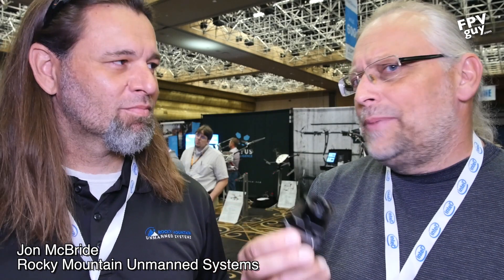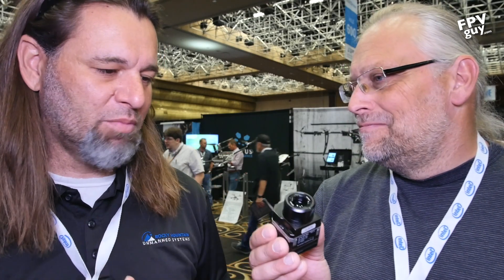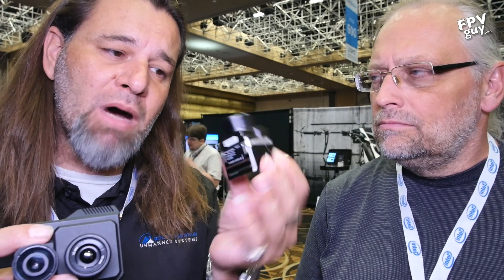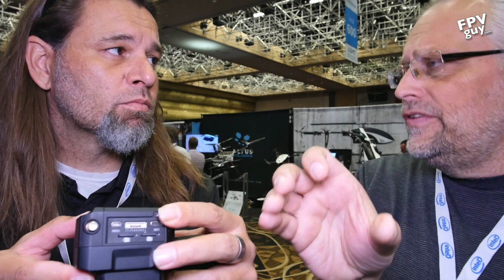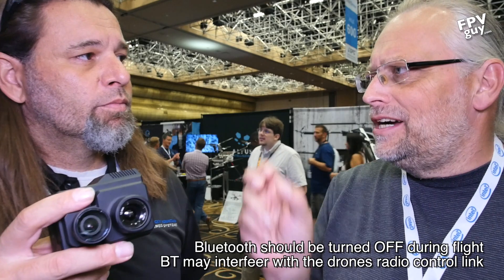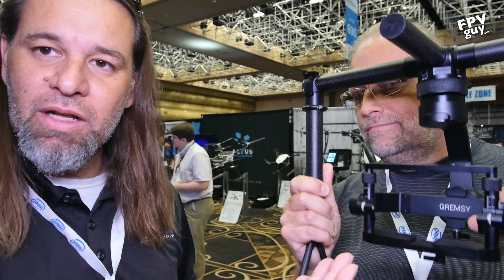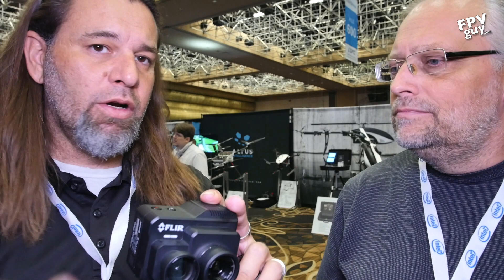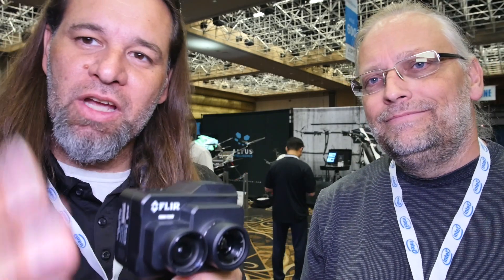InterDrone 2017 - FLIR Duo Pro R - Jon McBride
Jon McBride takes a moment to explain the new FLIR Duo Pro R.